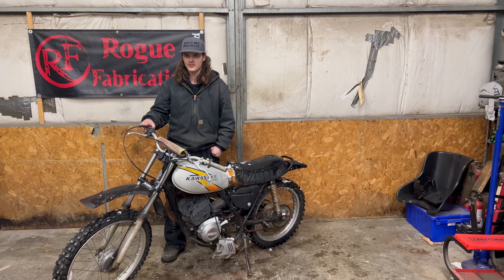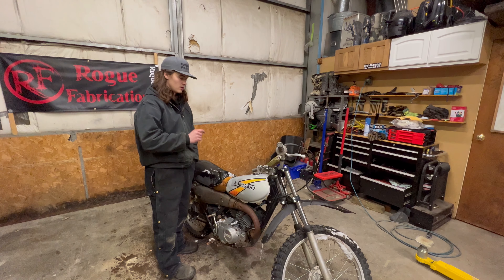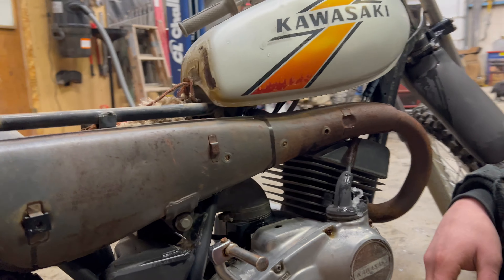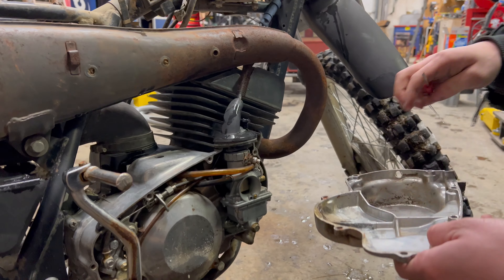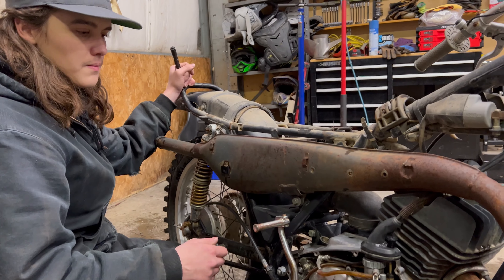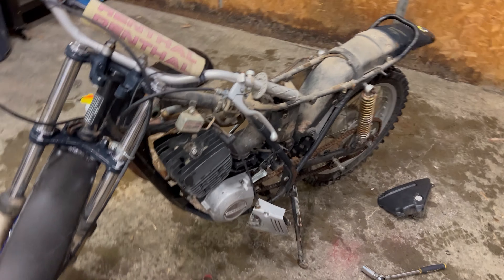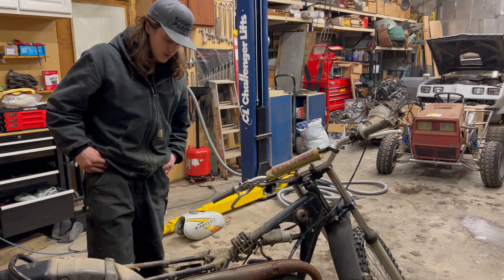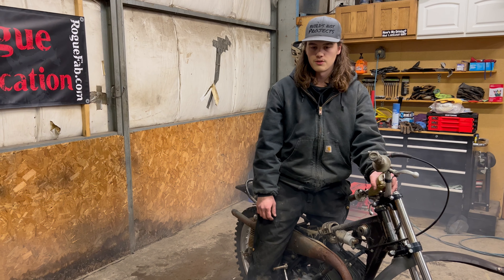Will it Run? 1977 Kawasaki KD175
In this video we find out if our 1977 kawasaki kd175 will run. This bike has been sitting under a tarp in a field for 10+ years and we are going to find out if it is going to run again.